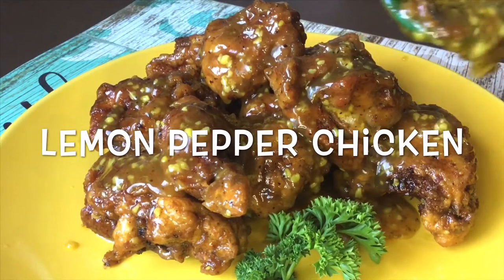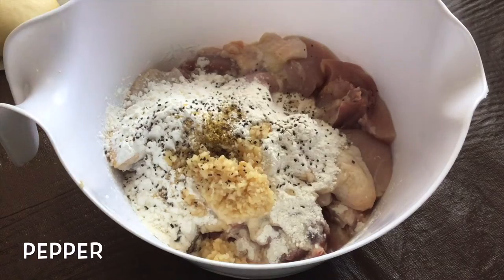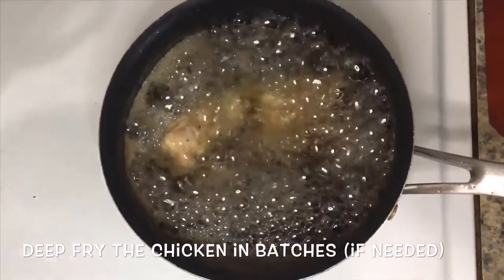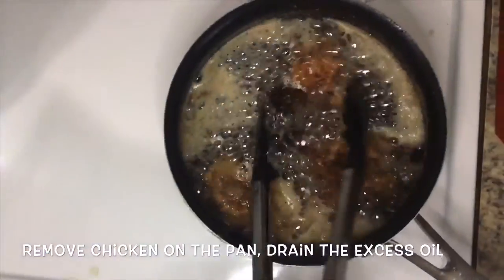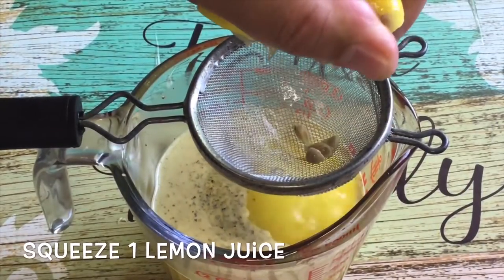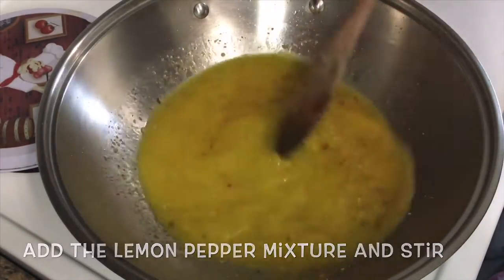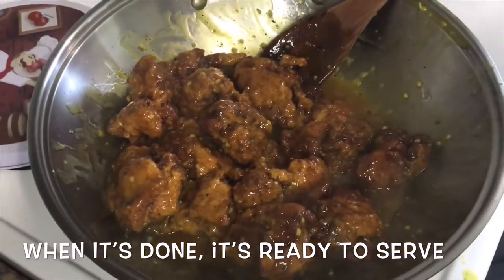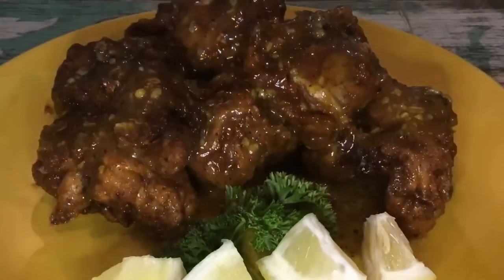LEMON PEPPER CHICKEN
This video shows you how to make a delicious Fried chicken coated in a lemon pepper sauce called “Lemon Pepper Chicken”. A delighting taste in your tastebuds that you will always love to eat!

Ingredients:
FOR THE CHICKEN
500 g chicken, any cut, any part
1/2 c flour
1/2 cup cornstarch
1 tsp five spice powder
1 1/2 tbsp garlic, minced
1/2 tsp salt
2 eggs
LEMON PEPPER SAUCE
1 cup water
1 lemon (for the juice and zest)
3 tbsp honey
3 tbsp sugar
3 tbsp butter
1 1/2 tbsp garlic, mined
1 1/2 tbsp corn starch diluted in a 1/2 cup water
Optional: lemon pepper powder
Salt and pepper according to your taste